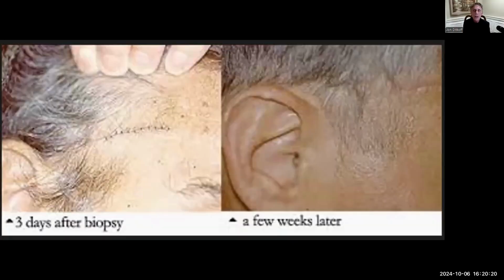"Temporal Trouble: Tackling Giant Cell Arteritis with Science and Care!"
Join us on Einstein's Eyes as Jon and Carl explore Giant Cell Arteritis (GCA), an inflammation of the blood vessels that can impact your vision and health. We'll break down the symptoms and diagnostic tests like ESR, CRP, and temporal artery biopsy and cover treatment options, including steroids and the newer tocilizumab. Learn about the pros and cons of these treatments in a fun, easy-to-understand way. Stay informed, stay healthy!
All content, including text, graphics, images, and information on or available through this channel, is for general informational purposes only. This channel makes no representation and assumes no responsibility for the accuracy of the information on or available through this channel, and such information is subject to change without notice. You are encouraged to confirm any information obtained from or through this channel with other sources and review all information regarding any medical condition or treatment with your physician.
Music composed by Jake Ditkoff